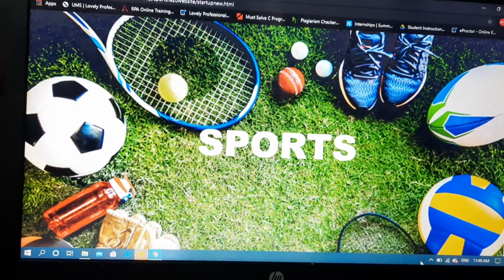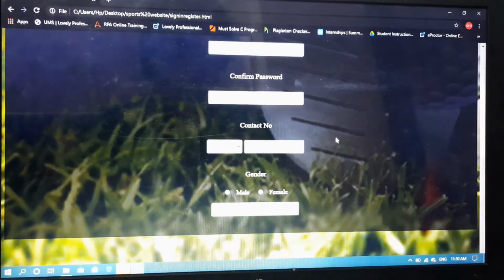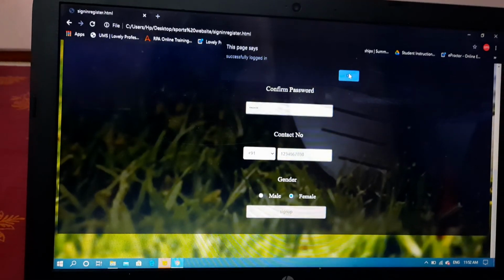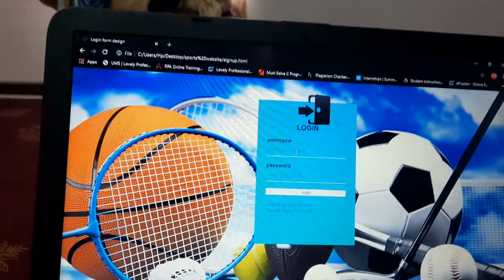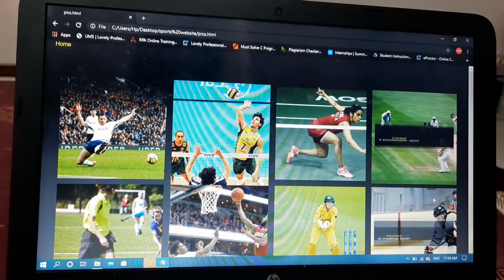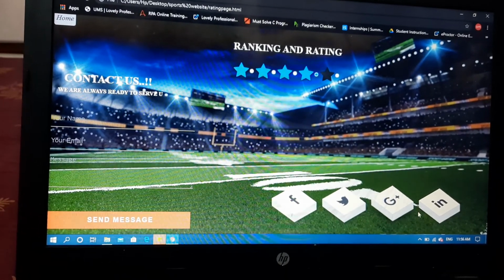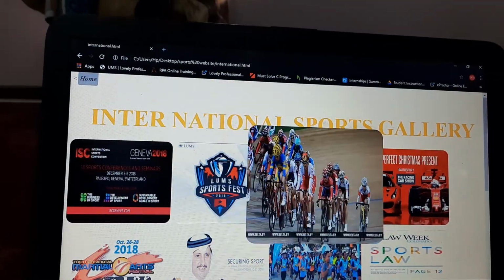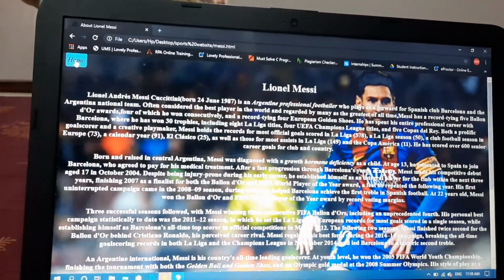SPORTS WEBSITE(using HTML,CSS and JS)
The project was to develop a user friendly website of Sports using Hyper Text Markup Language, Cascading Style Sheets and Java Script. The website contains an interface which enables the user to enroll in various sports clubs.